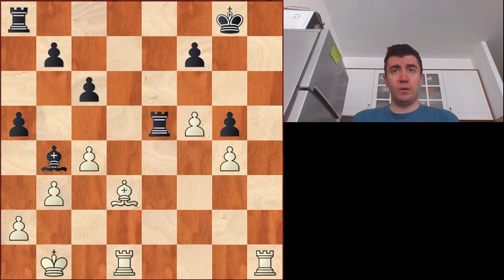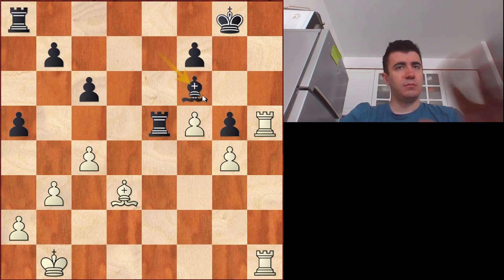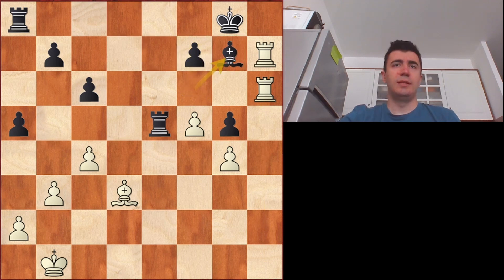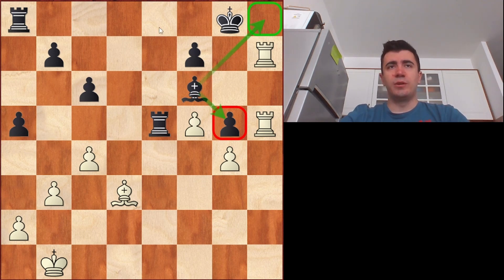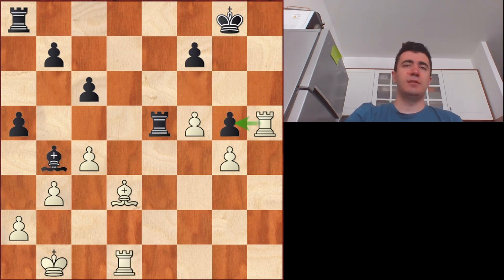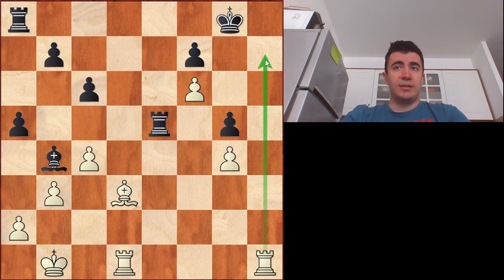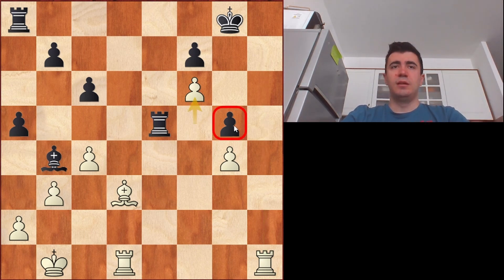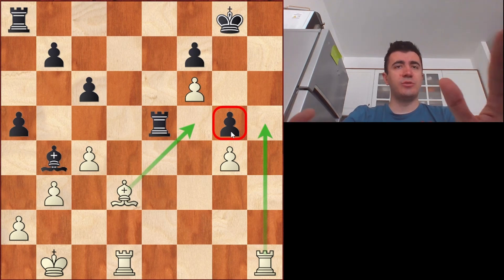Killer move in the endgame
A move that's dangerous and prophylactic at the same time...